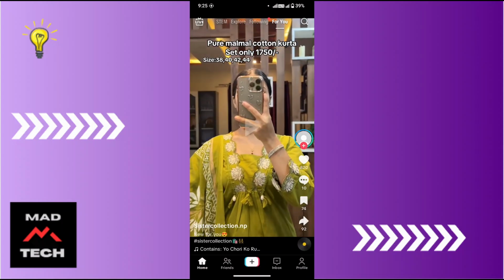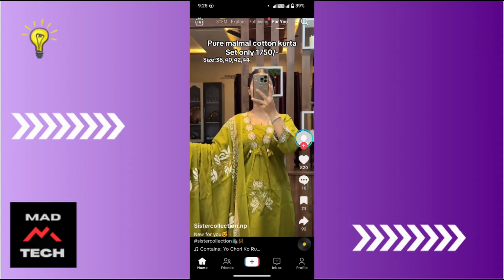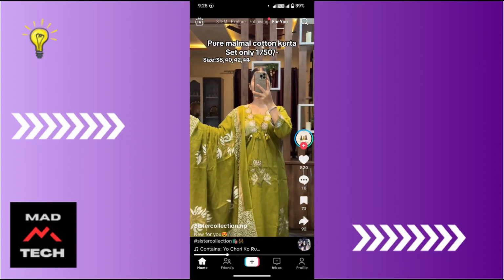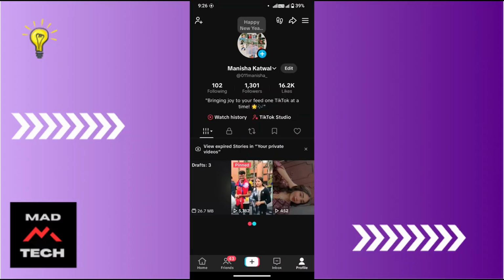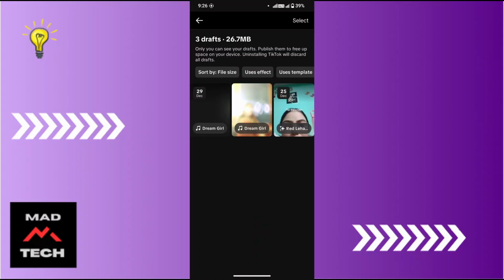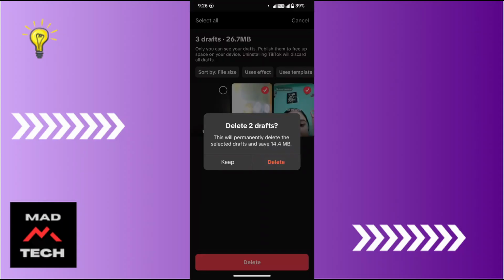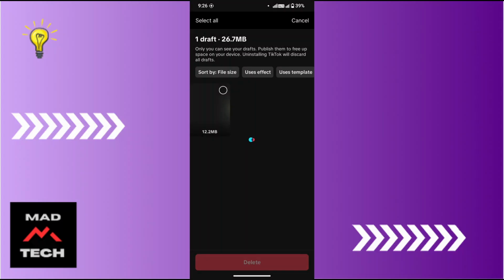How to Delete Drafts on TikTok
Want to remove unwanted draft videos from your TikTok account? In this step-by-step tutorial, MadTechTutorial shows you how to delete drafts on TikTok quickly and easily.

Draft videos on TikTok are saved privately in your profile before posting. If you no longer need them, you can delete them to free up space and keep your drafts organized.